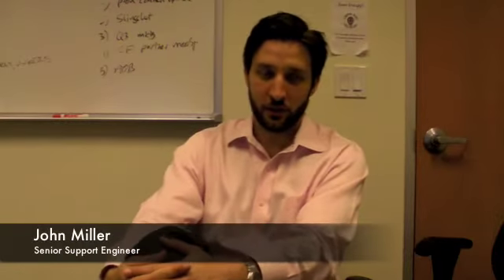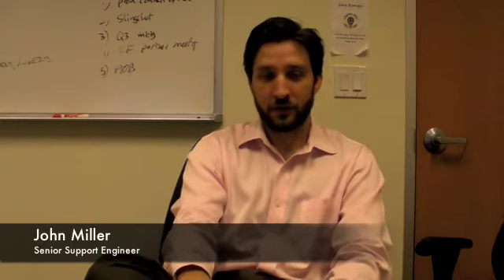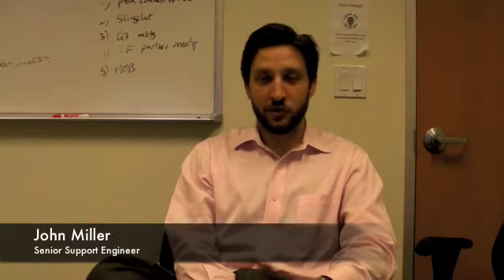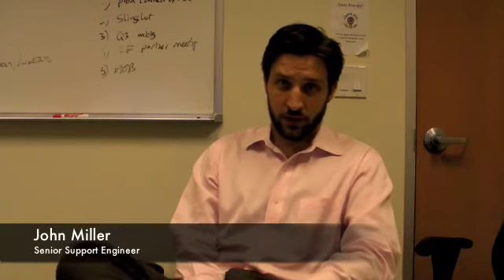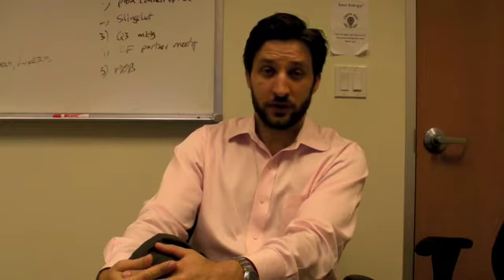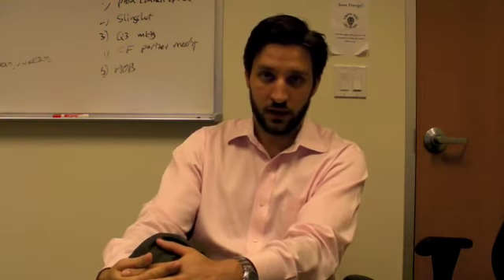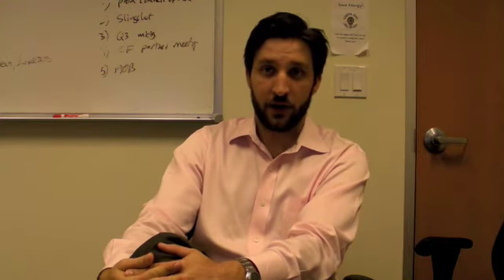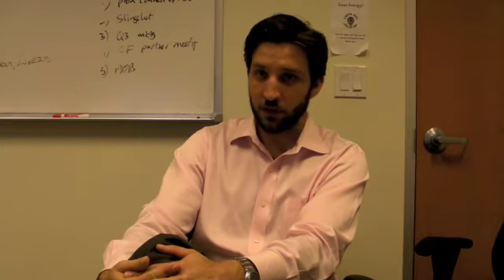Meet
@ConvioHelp is your go-to team in social media for best practices and support.